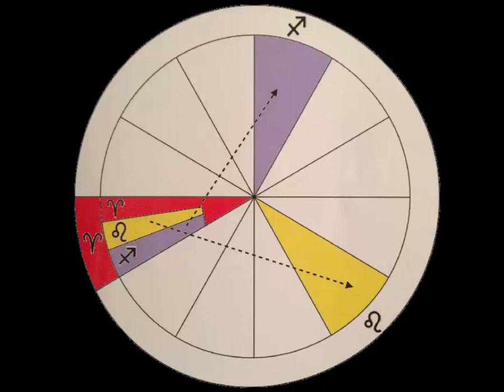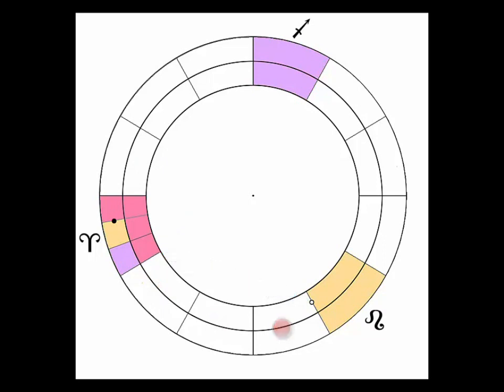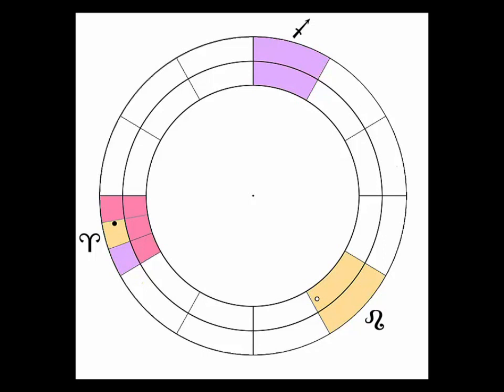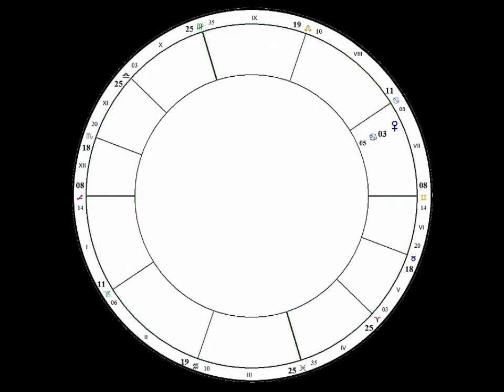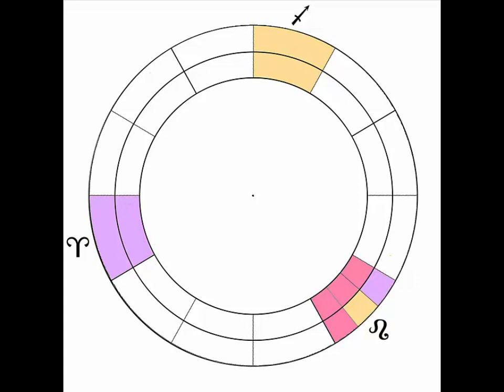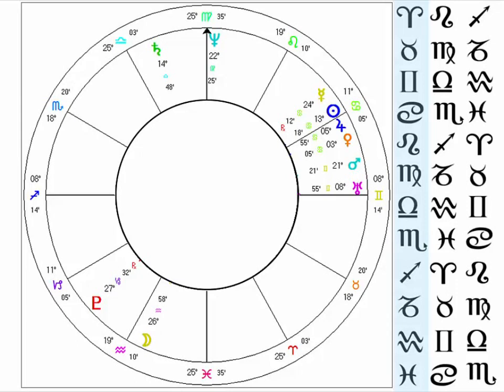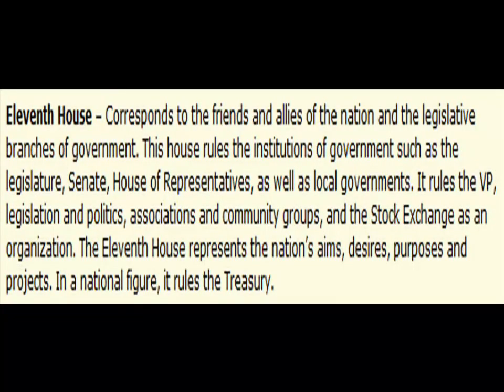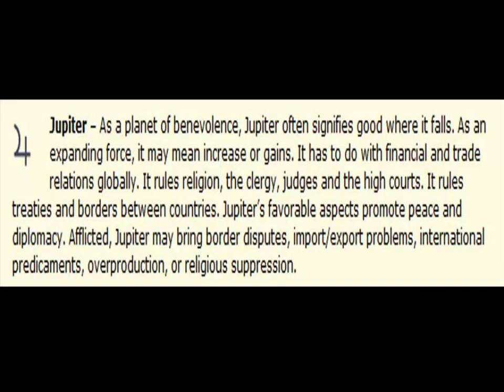The Decanate Chart. Video 2: Jumps (C) Helmut Licht.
This Video explains how at certain times the Decanate Twins jump over (skip) several signs.